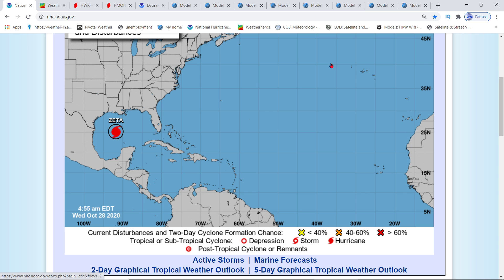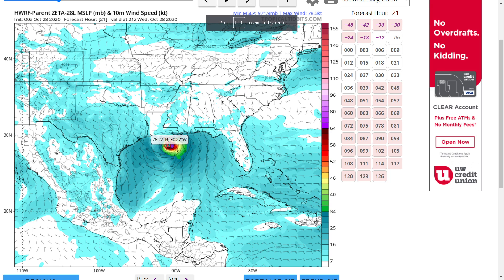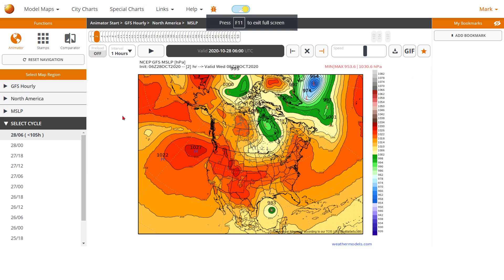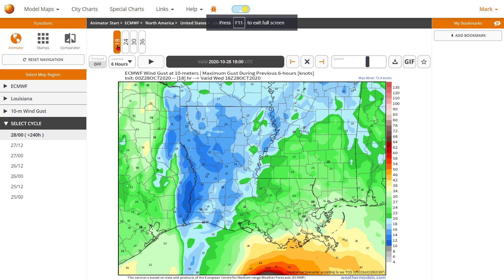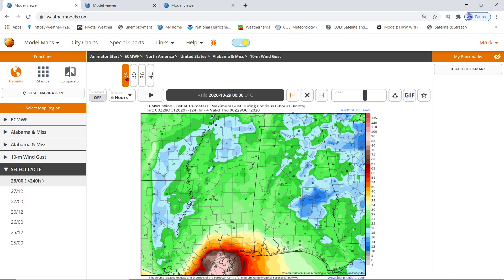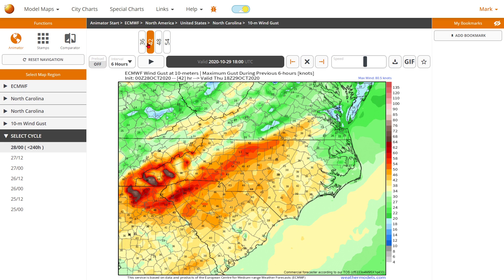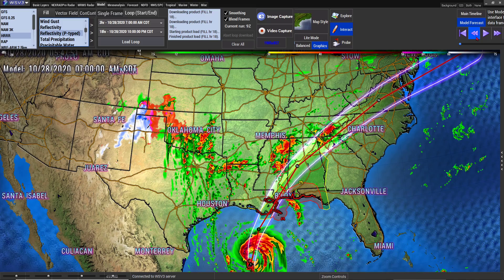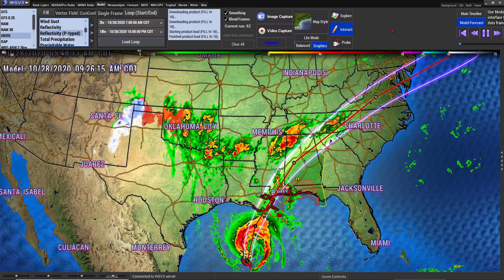Cat 2 Hurricane Landfall? - Hurricane Zeta Update & NEW Impact Forecast - WeatherMan Plus